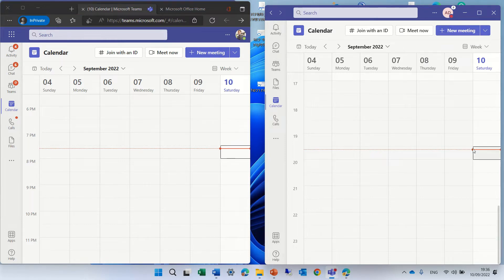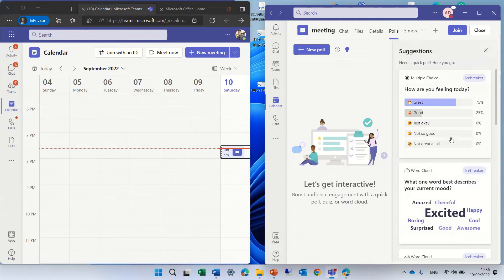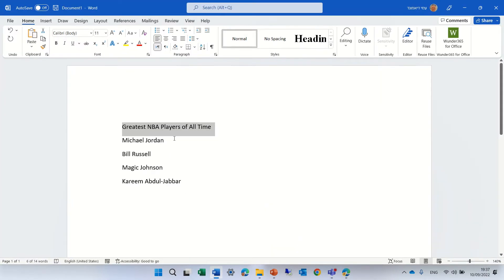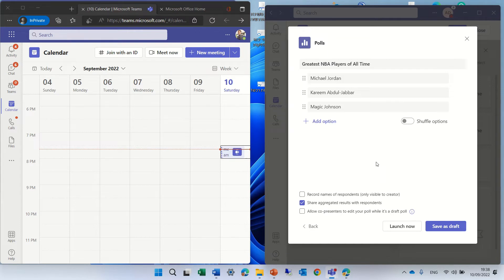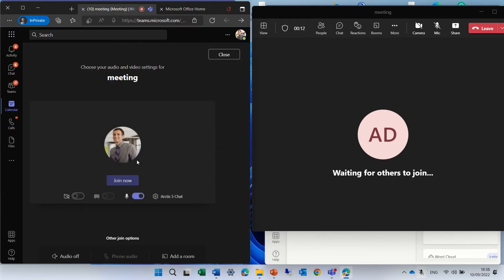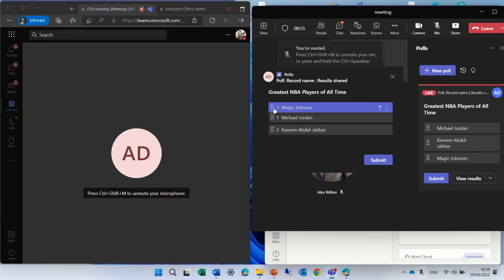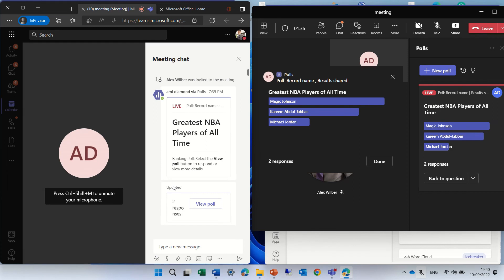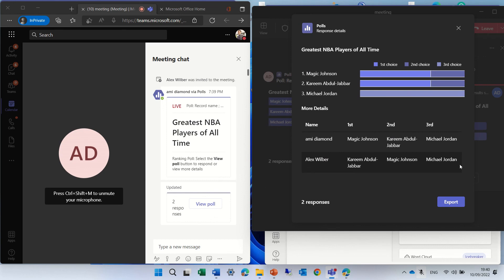How to add a Ranking Poll in Microsoft teams meeting ?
The Ranking question type is now being added to the Polls app within Microsoft Teams. This feature is a quick and easy way to increase meeting engagement and collect information from attendees.
For example, if you want to poll attendees on how well they understood the meeting content or how satisfied they are with the meeting, you can now do so directly in Microsoft Teams.